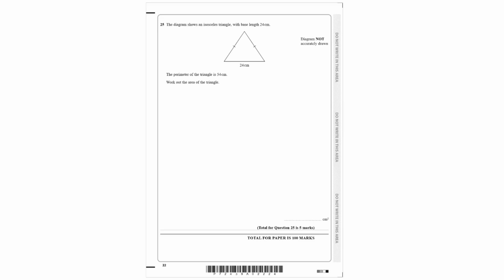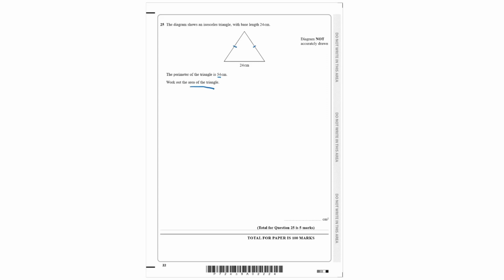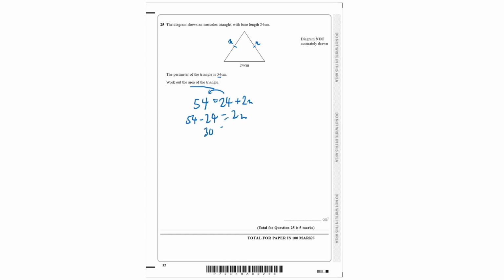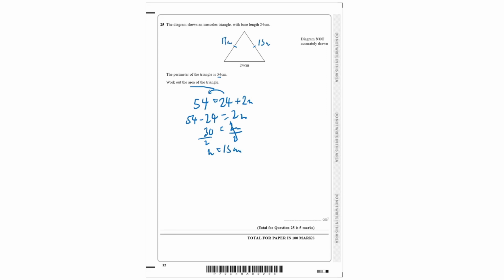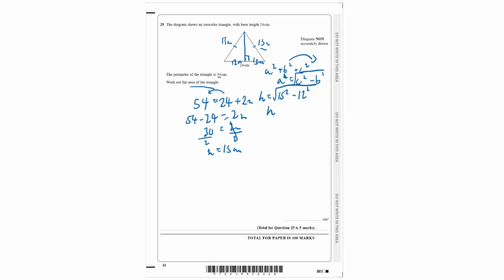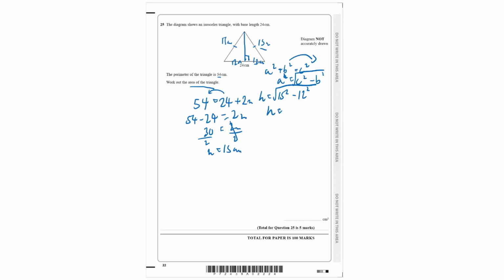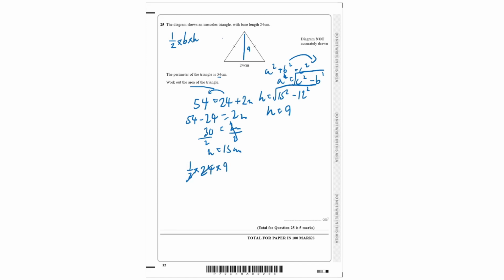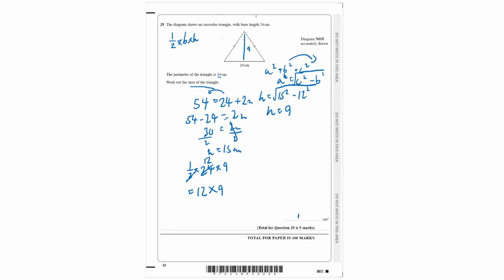Q25 2F (Jan-2023)